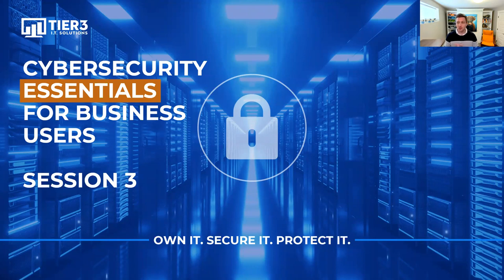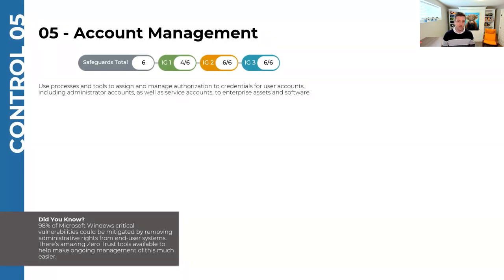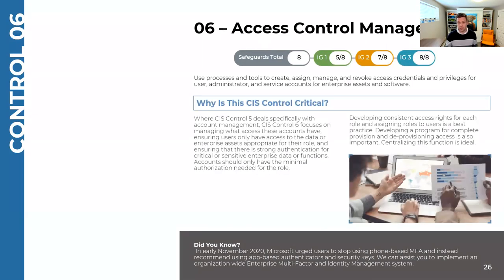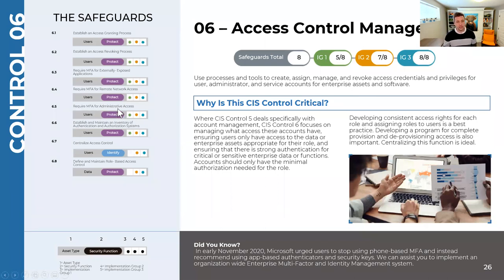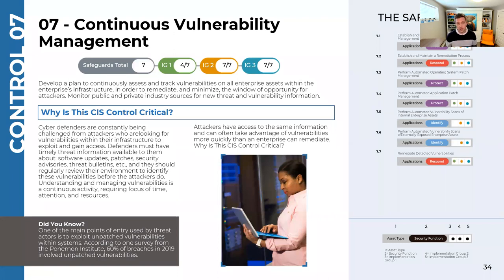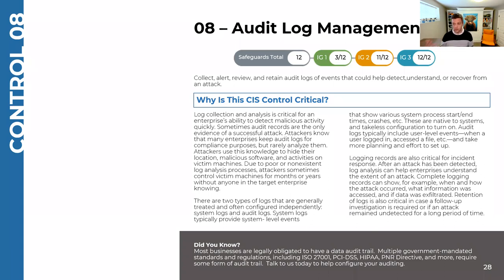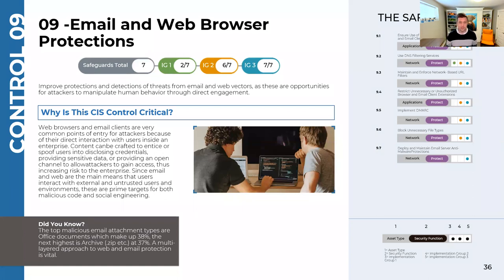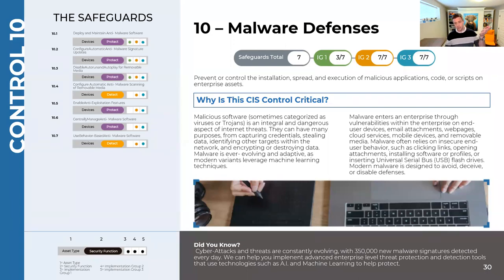NIST Cybersecurity Framework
Learn about NIST cyber security frame work and how it can positively impact your business.